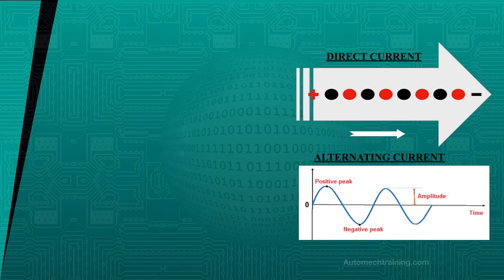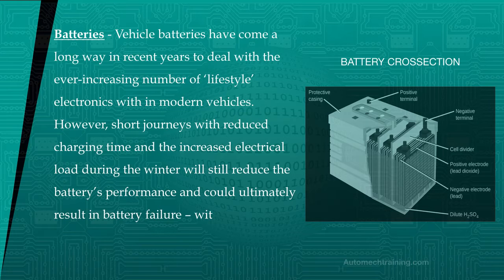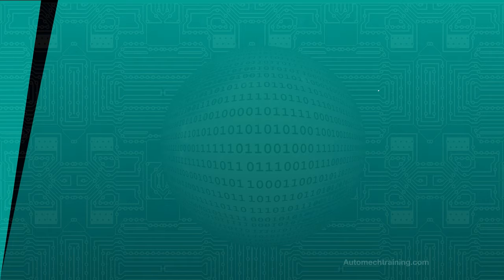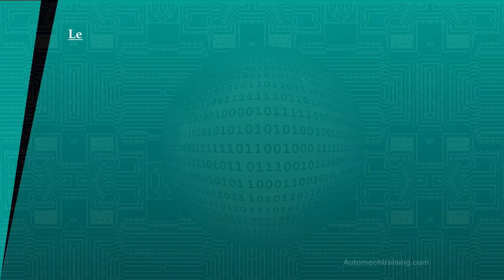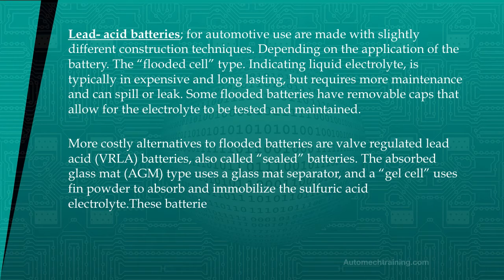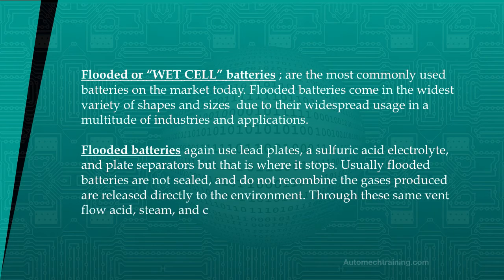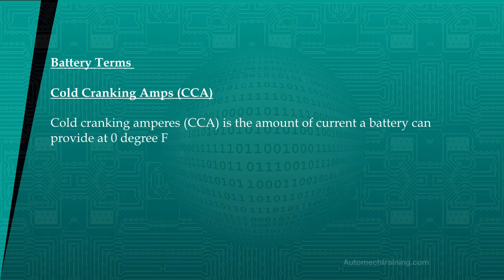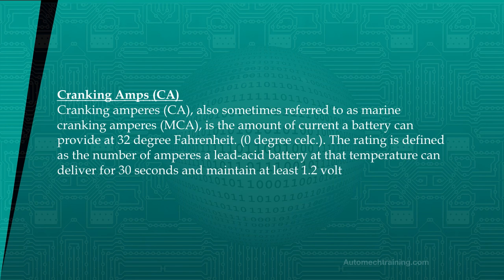Understanding Battery System